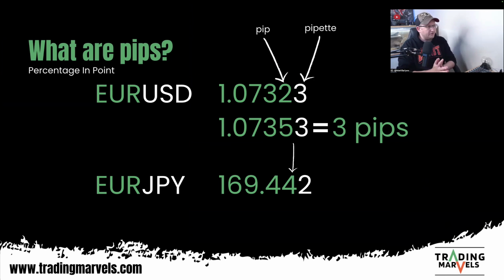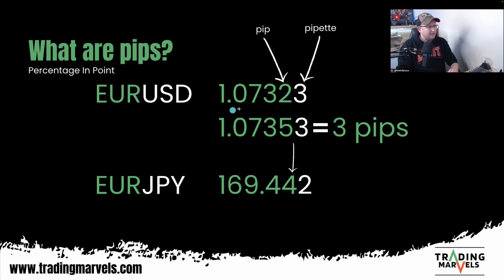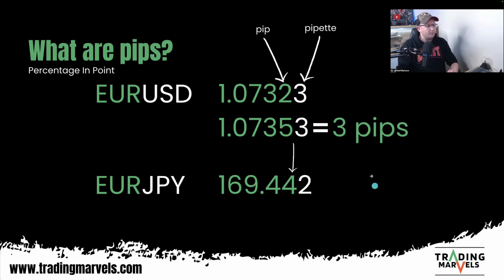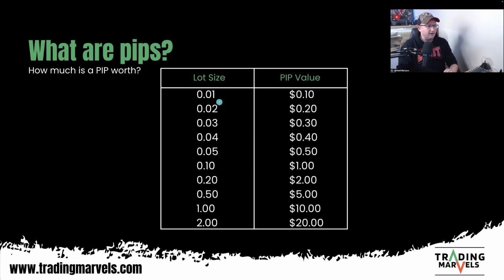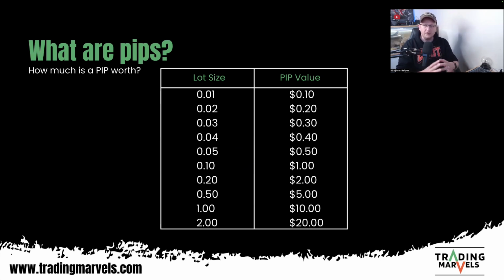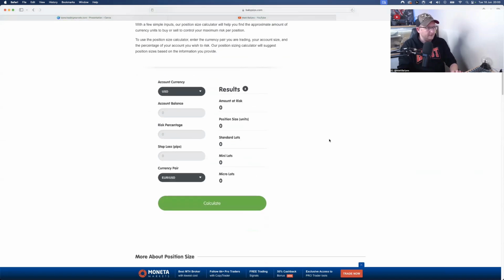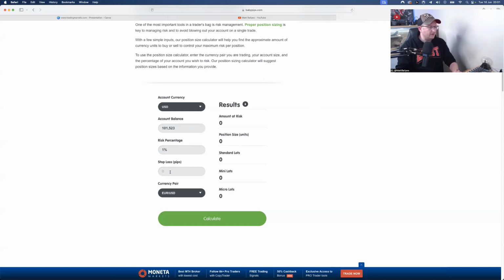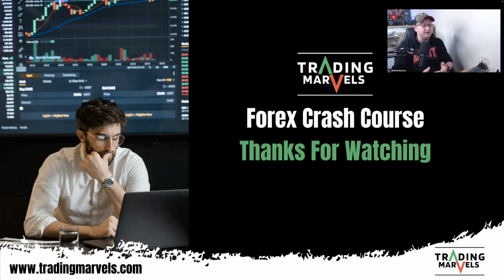What Are PIPs and Lot Sizes in Forex Trading? Lesson 8